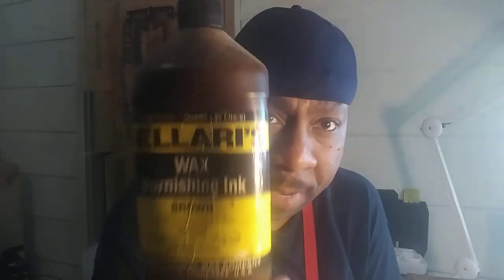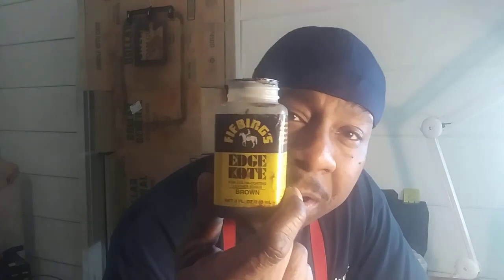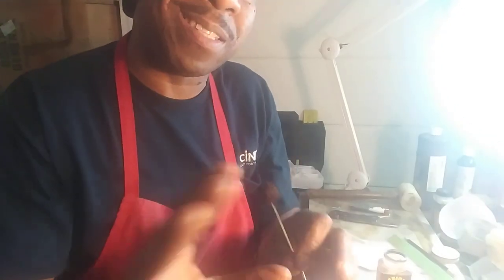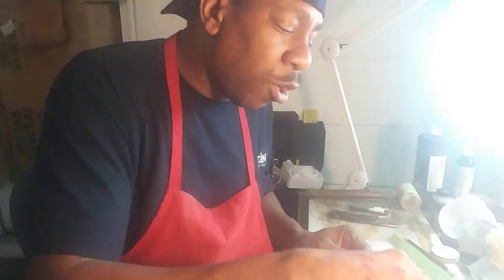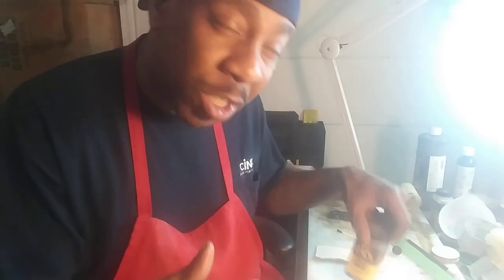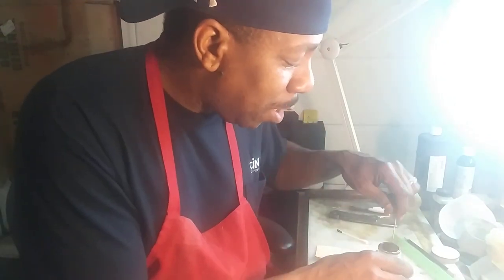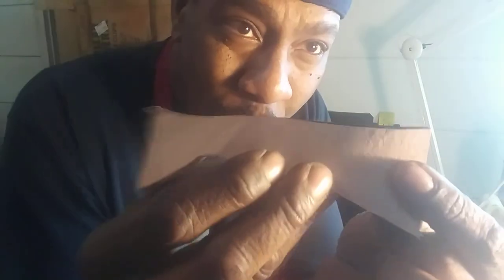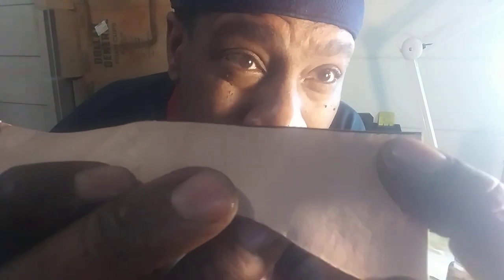The perfect edge. Edge coating tutorial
The best economical way to get that professional perfect edge finish.